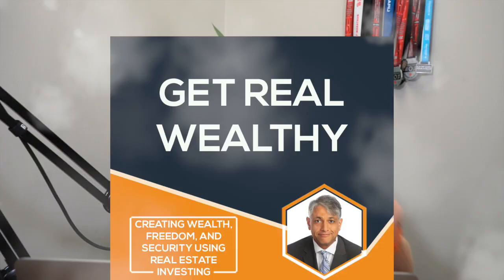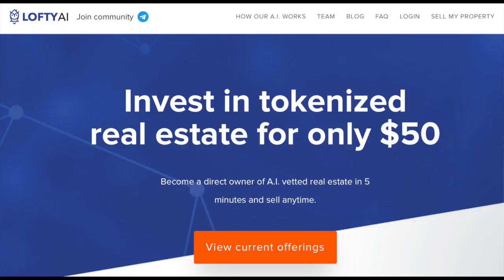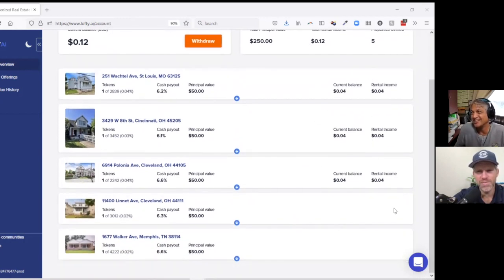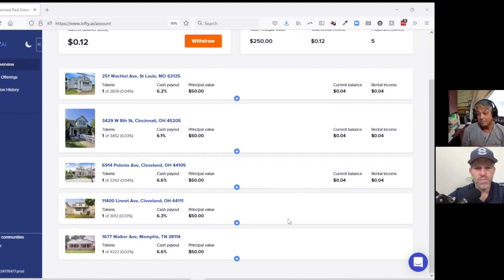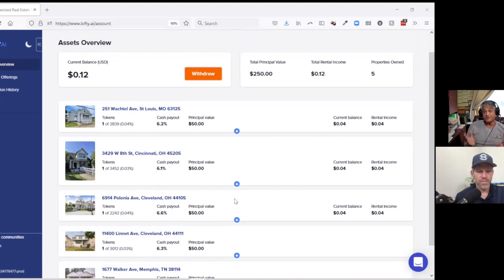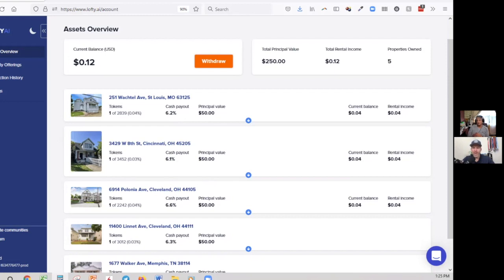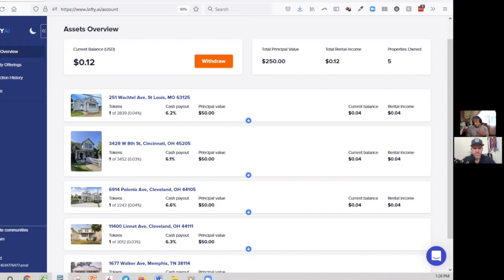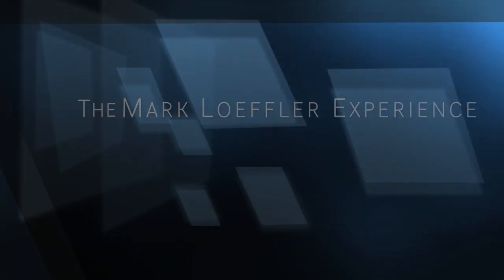Buy Investment Properties Online In Minutes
Investing is getting easier and easier. Just a few clicks from home. Let us show you how and our thoughts about it.

Link to Mark’s book: Investing in Rent-to-Own Property: A Complete Guide for Canadian Real Estate Investors:

The Mark Loeffler Experience company profiles and other investor relations materials, publications, or presentations, including web content, are based on data obtained from sources we believe to be reliable but are not guaranteed as to the accuracy and are not purported to be complete. As such, the information should not be construed as advice designed to meet the particular investment needs of any investor. Any opinions expressed in The Mark Loeffler Experience reports company profiles or other investor relations materials and presentations are subject to change.

Investing is inherently risky. The Mark Loeffler Experience is not responsible for any gains or losses that result from the opinions expressed on this website, in its research reports, company profiles, or in other investor relations materials or presentations that it publishes electronically or in print.

Share Positions

The Mark Loeffler Experience may own shares of the profiled companies, which it may sell at any time, including as soon as it deposits such shares into its trading accounts, during our campaign of the profiled companies stock, after our campaign, or at any other time. We also may buy and sell securities in the profiled companies which may cause (a) decline in the price of the profiled companies stock due to our selling activities, (b) increased volatility due to our buying and selling of the profiled companies stock, and (c) permit us to make substantial profits while we are profiling each of these companies, yet may result in a diminished value to the stock for investors.

The Mark Loeffler Experience will not ask for any information. We always encourage our members to never trade based on anyone's opinion.